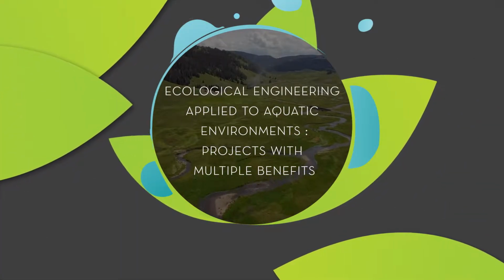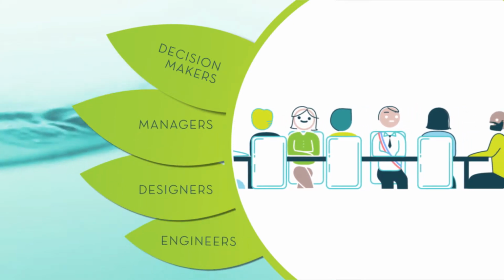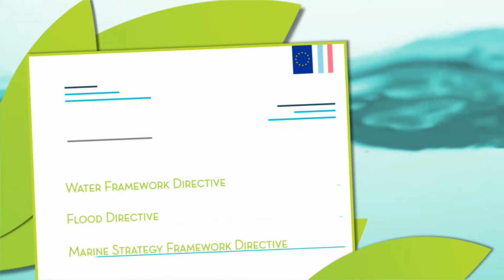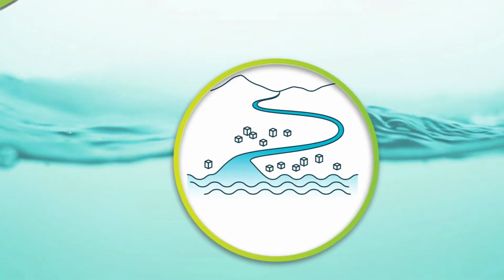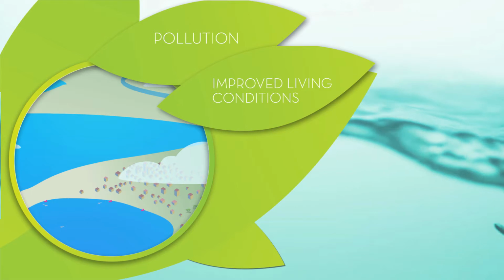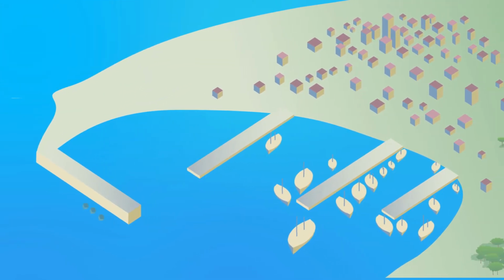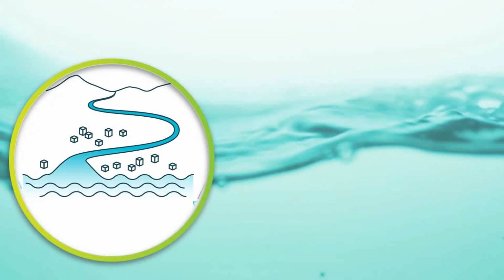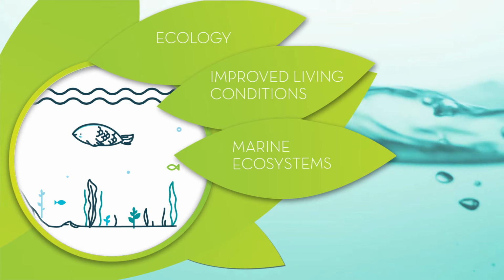Creation of habitats in harbours : Ecological engineering & aquatic environments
This video was produced by Astee’s working group on ecological engineering applied to aquatic environments. It presents the multiple benefits  that can be derived from ecological engineering.
The multi-benefit nature of these projects is illustrated through four examples of ecological engineering actions regarding :

 •  river restoration and flood protection
 •  ecological management of rainwater
 •  the improvement of water quality in peri-urban areas
 •  the creation of habitats in harbours

In aquatic environments, ecological engineering can contribute to reconciling several objectives within a single project and thus provide several benefits. It participates in nature-based solutions that rely on healthy, resilient, functional and diversified ecosystems to respond to the effects of global change.

The ‘Association scientifique et technique pour l’eau et l’environnement’ is a French association recognized to be of public interest. It connects close to 4000 members from water and waste professional sectors. Its purpose is to seed knowledge, and share technical practices and expertise for the benefit of all. Our association is also sought out for advice and recommendations.
Since 1905, the AGHTM, renamed Astee in 2004, has adapted to the evolution of our careers and the environment, while remaining faithful to its values: respecting the diversity of professionals in the field and building consensus. Astee is at the crossroads of shared knowledge, know-how and information, meetings, and exchanges opened up to its network composed of public and private professionals.
Astee is the national governing member of European and International water and waste organizations such as IWA, ISWA and EWA.